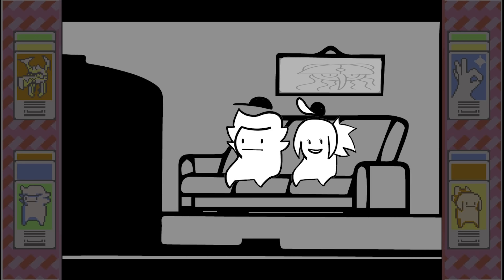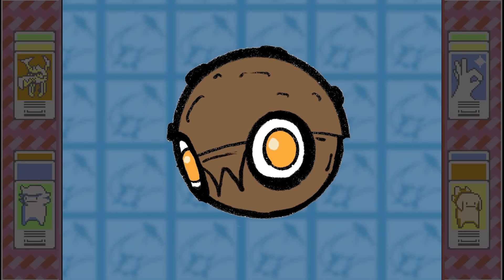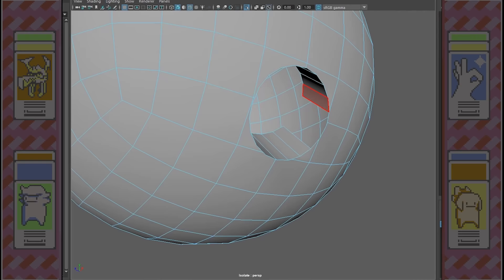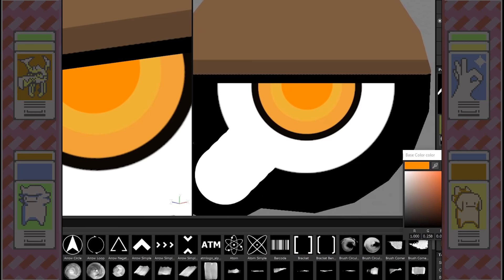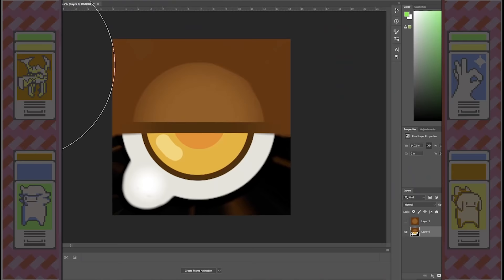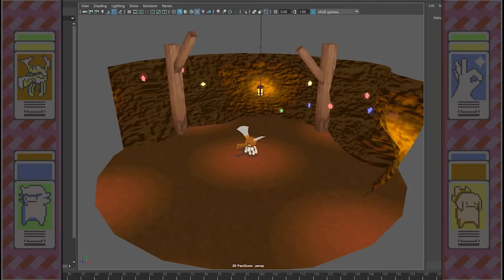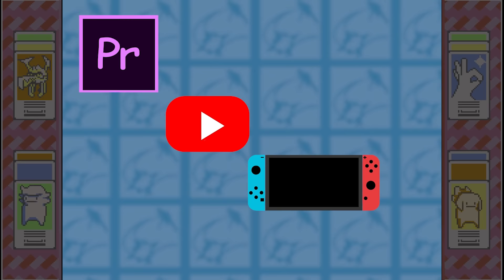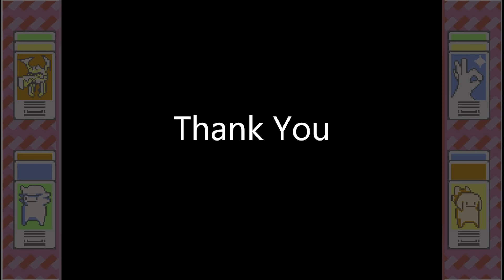Bug/Dragon: How to Make a Pokemon Leak in a Day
In this video we explain (roughly) the step by step process to create the bug leak that spread around in early March, and was covered by a few of the Pokemon Youtube channels. We certainly did not expect it to gather the traction it did, so this is our thank you to everybody who took part in the conversation.  Please forgive us.

or via email / instagram at the end of the video.